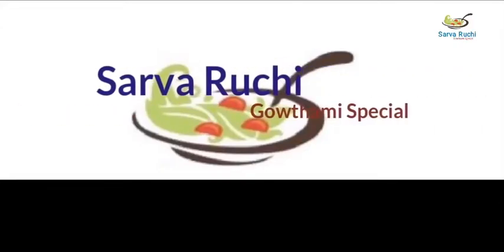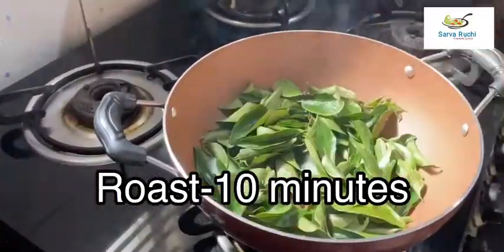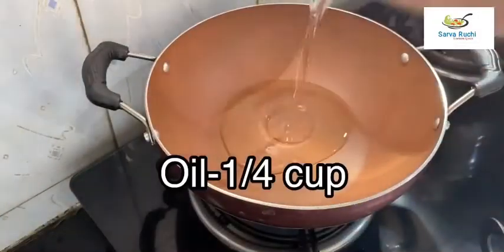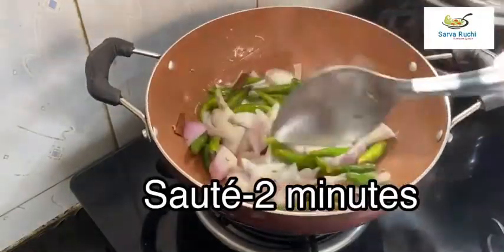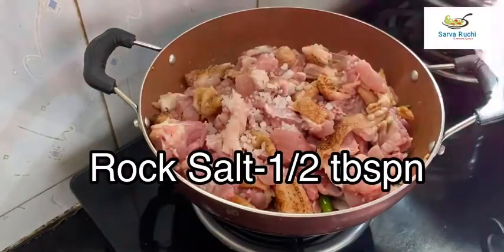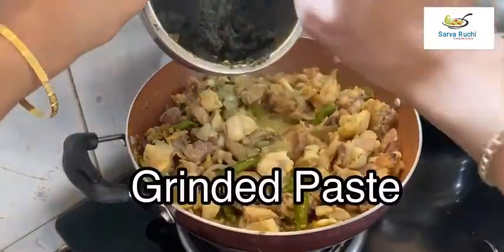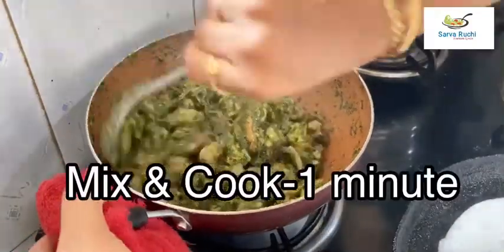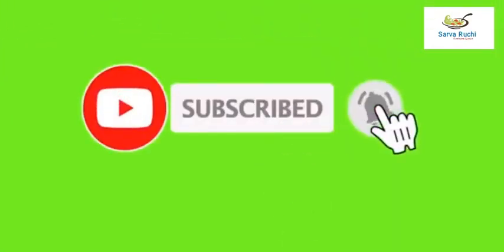Curry leaf pepper Chicken/KaribevinaChicken/Karivepaku Chicken/Karuveppilai Chicken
Curry Leaf Pepper Chicken:
      In this video we will see how to prepare curry leaf pepper chicken in detail.Curry leaves are widely used in cooking and has many medicinal properties in it but we always pick it out from the curries before eating.So this is a recipe dedicated to the glory of our curry leaves.In this recipe we are going to extract flavours of the curry leaves and then infuse them into the chicken.Thus retaining all the medicinal properties .This recipe is served as a starter or as a side dish for rice&sambar/rice&rasam.
Friends please try this recipe at home and share this recipes with your friends and relatives .Also share your opinions in the comments below.